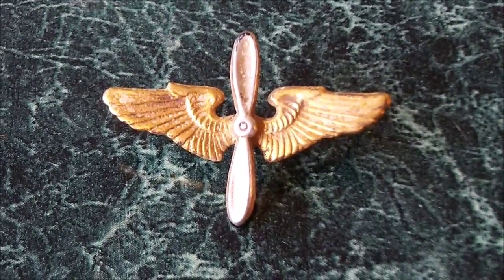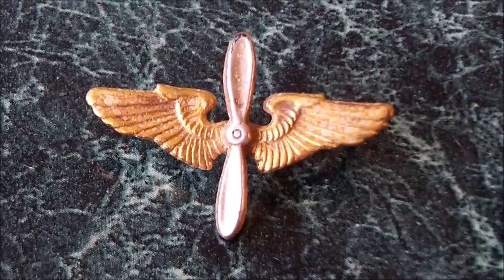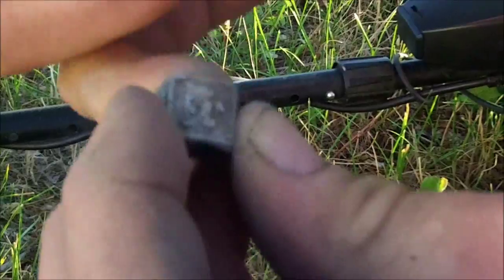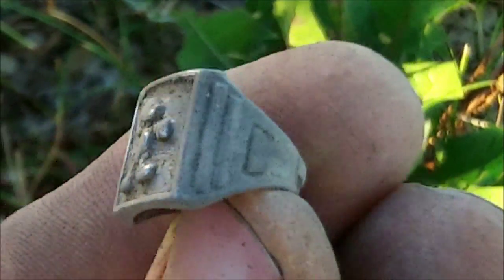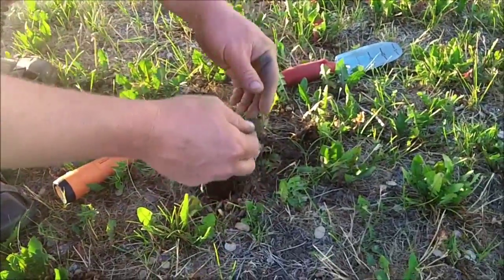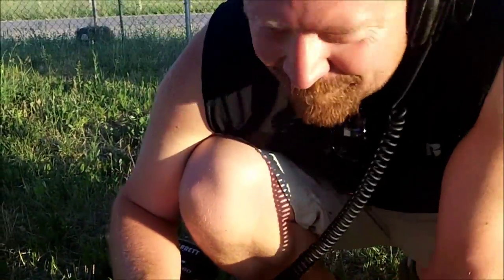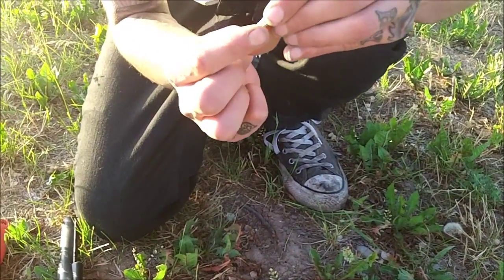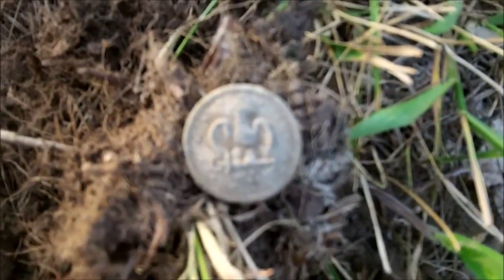#11 Metal detecting silver ring, gold air corp pin, silver coin and more.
We metal detect an old school yard and find a vintage sterling silver mickey mouse ring, gold and silver WWII army air corp. pin, silver Washington and a cool button.  Hey don't forget about the Tonka truck.

Send us some mail:
105 2nd Street E Polson, MT 59860

00:00 Metal detecting an old school yard
00:07 Gold and silver world war two army air corp pin
01:11 Tonka truck dug
01:21 Vintage sterling silver Mickey Mouse ring found
03:32 Wheat penny 1957
04:40 Silver Washington quarter 1942
05:21 Old military button found detecting